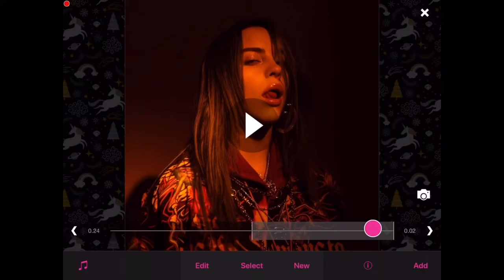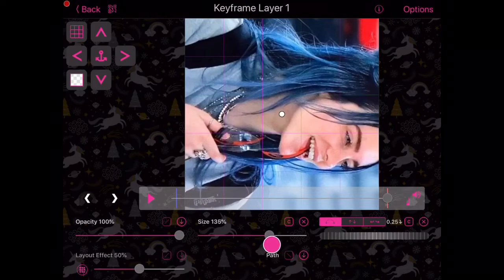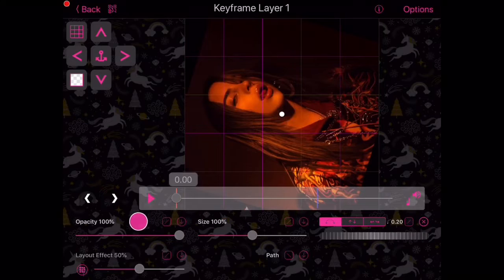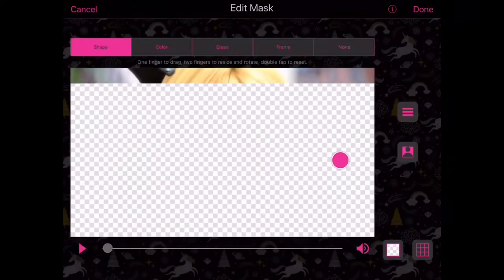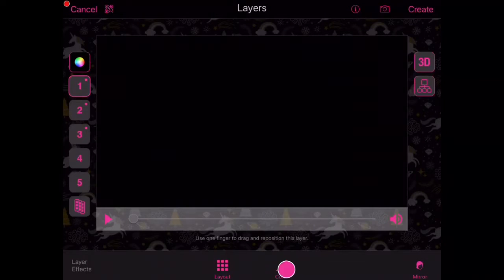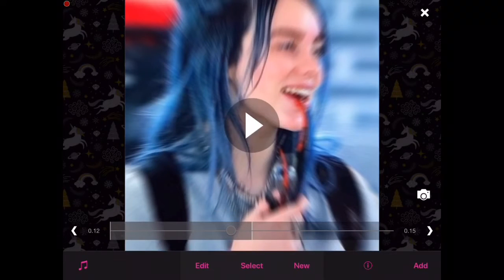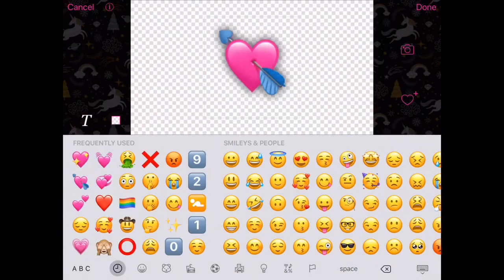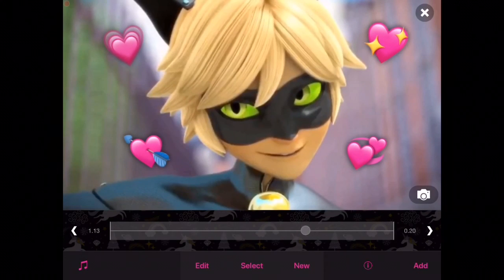AE Inspired Transitions on Videostar PT 2 I Tutorial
AC for Billie Eilish clips: chvos on sc
AC for Chat Noir clips: ecllpse